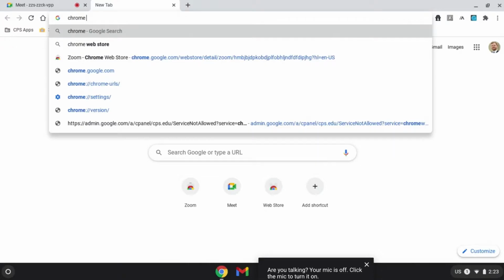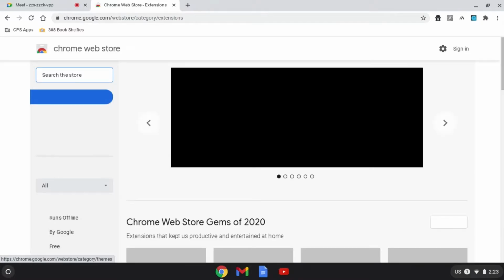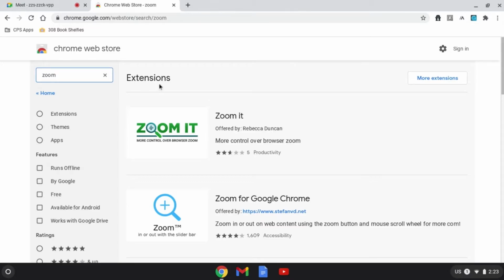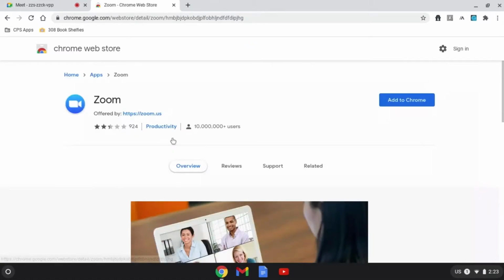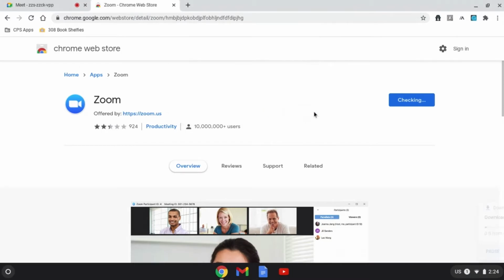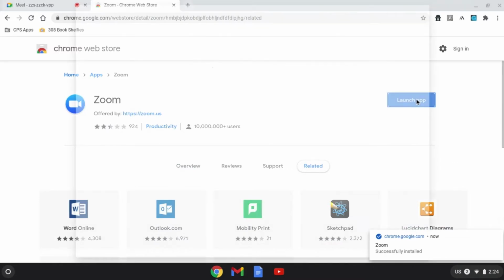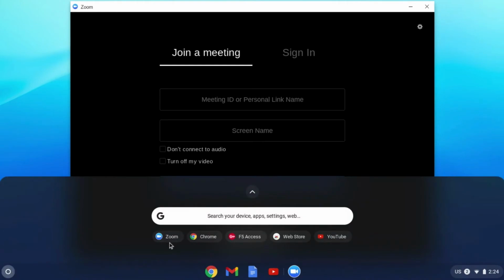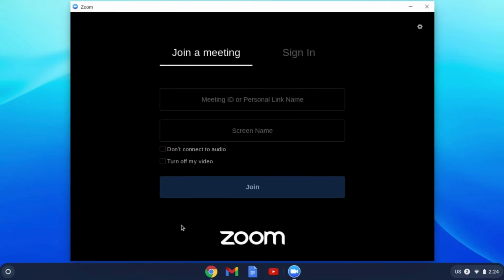Zoom App Installation for Chromebooks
Here is a quick tutorial on how to install the Zoom app on CPS issued Chromebook.